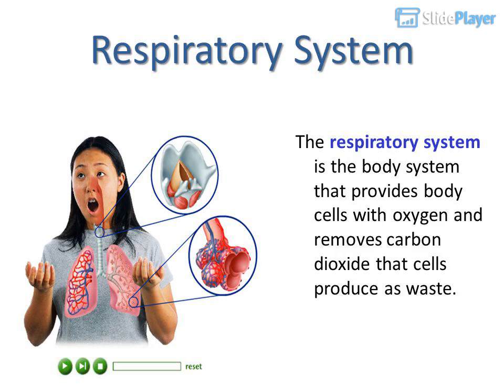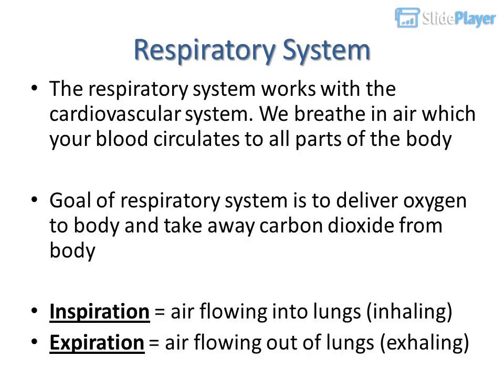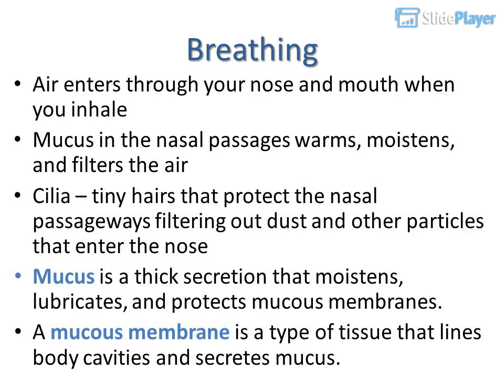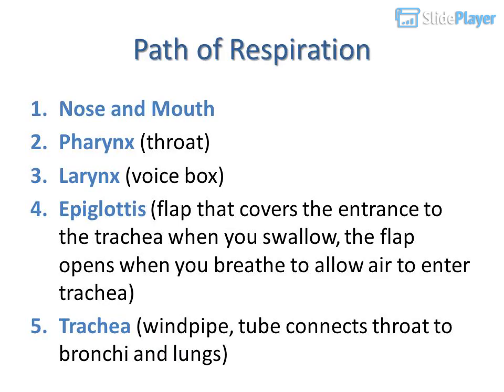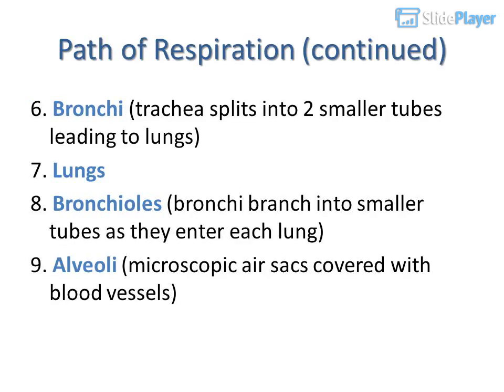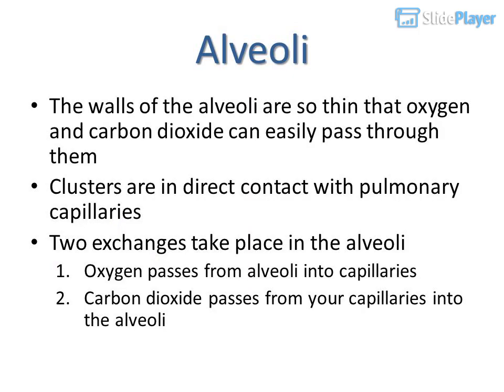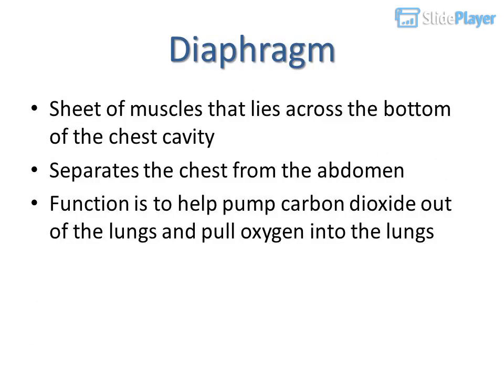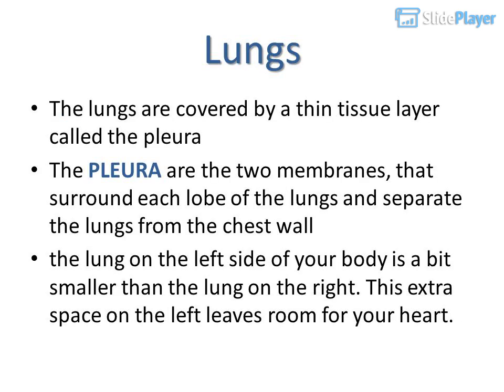Respiratory System The respiratory system is the body system that provides body cells with oxygen an